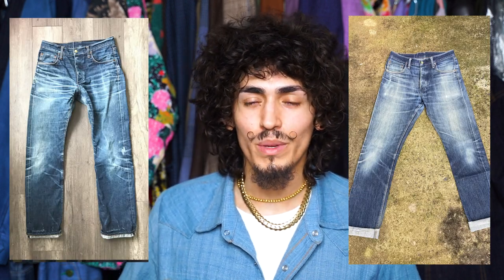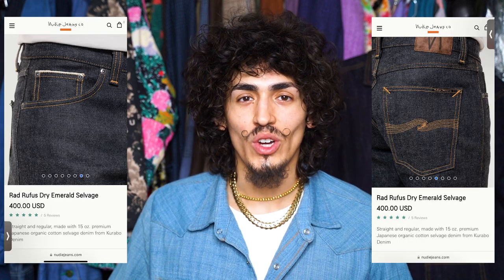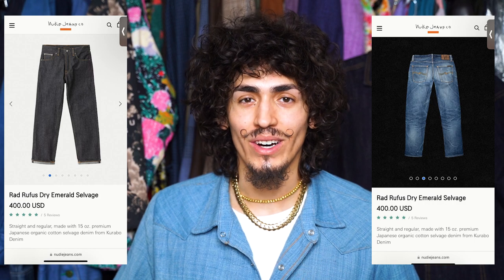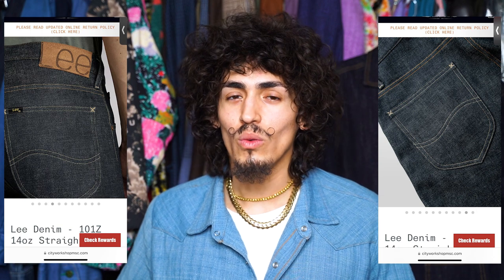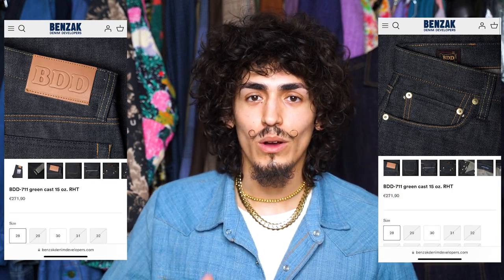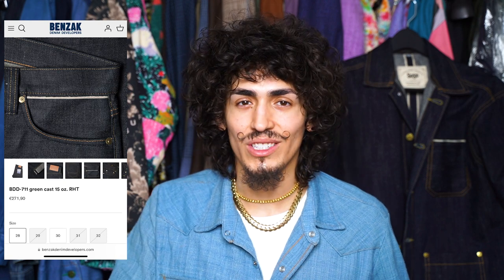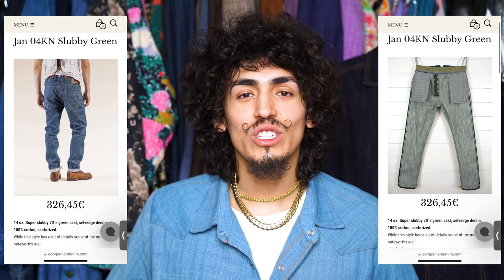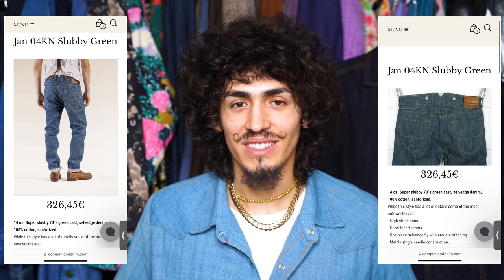BEST GREEN CAST RAW SELVEDGE DENIM JEANS! | GREEN CAST RAW SELVEDGE DENIM BY ALEJANDRO JOMAR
Green cast raw selvedge denim is the reason I got into fashion in the first place, years and years ago. I fell in love with the vintage character of raw selvedge denim fades with a green cast tint! I have always loved selvedge denim with a yellowish-greenish overtone more so than redcast denim. This green tone just exhudes more of a vintage vibe, with real japanese denim character. On this list, we cover a green cast denim pair from Nudie Jeans, a green cast raw denim from Benzak Denim Developers, a pair of raw selvedge denim jeans from Lee, and lastly, a made-to-measure piece from Companion Denim!

Raw selvedge denim has been forecasted by some of the current mens fashion greats that it’s back into the menswear trends cycle. This year, I’m predicting that denim will be more than prominent in mens streetwear trends 2023! While I’m not a forecaster professionally by any means, you don’t really have to be to know that raw denim is going to be all over in the menswear trends!

0:00 - Intro
0:29 - Nudie Jeans Rad Rufus Dry Emerald Selvedge
1:27 - Lee 10Z Green Cast 14 Oz. Denim
2:32 - Benzak Denim Developers Green Cast BD-711
3:41 - Companion Denim 70s Slubby Green Cast
4:57 - Outro